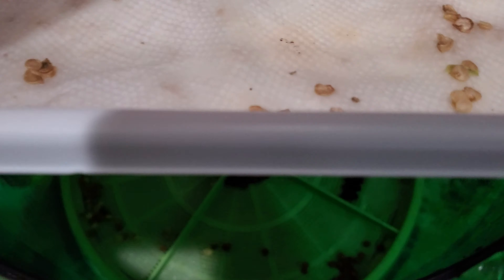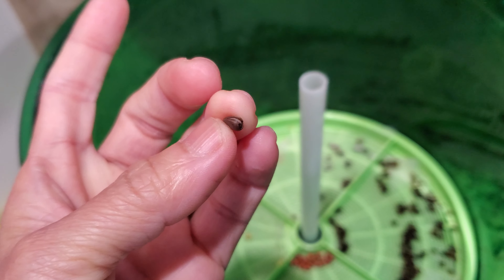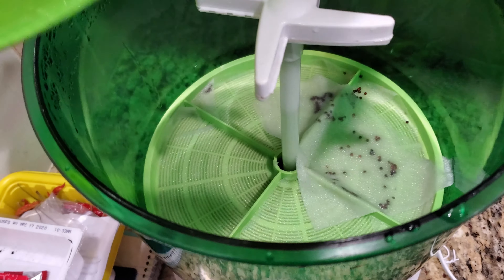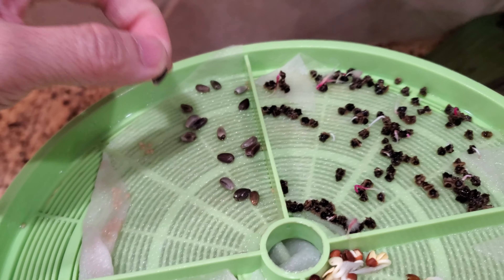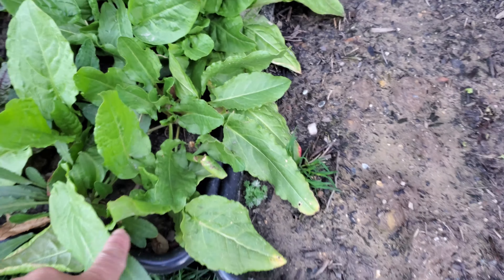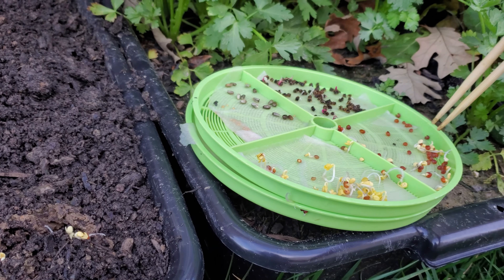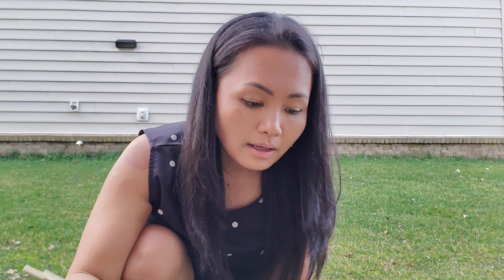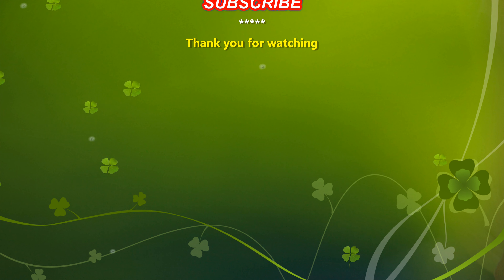Seed Sprouter | Automatic machine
This seed spouter machine makes seeds sprout much easier for me. I hope you enjoy this video and find it helpful.